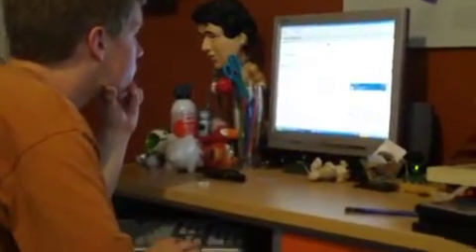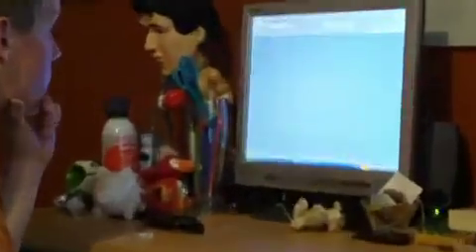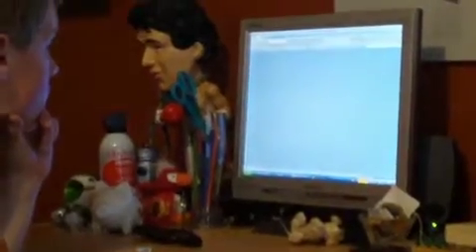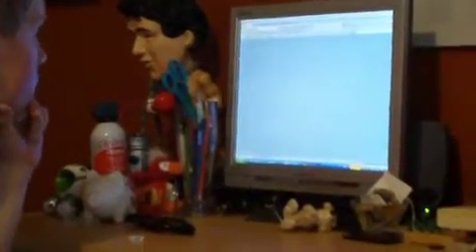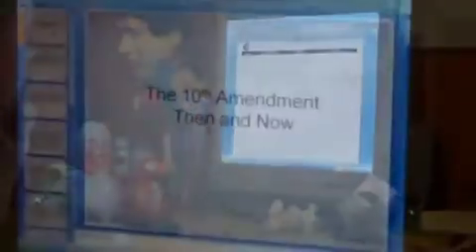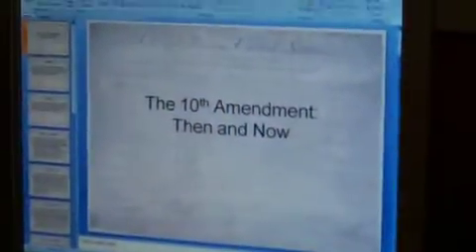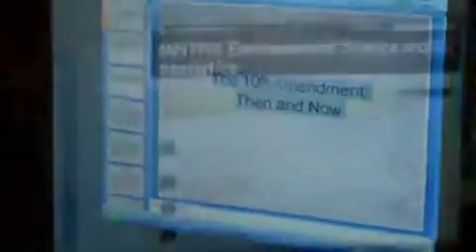DLP Student at Home